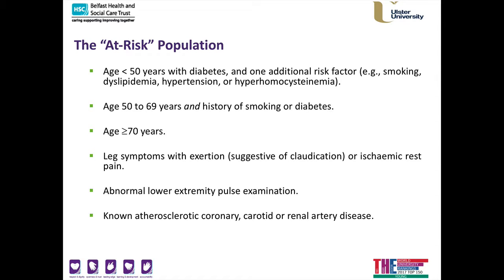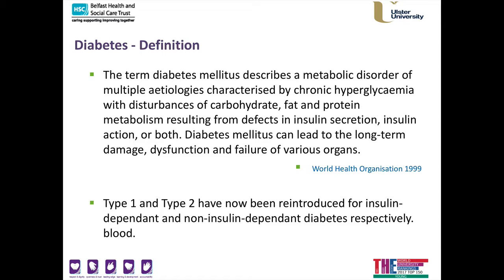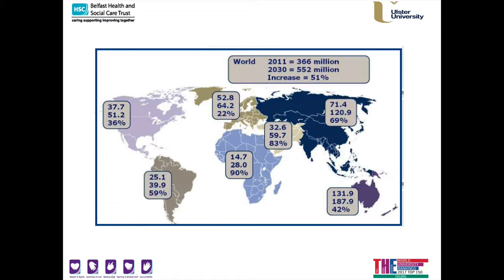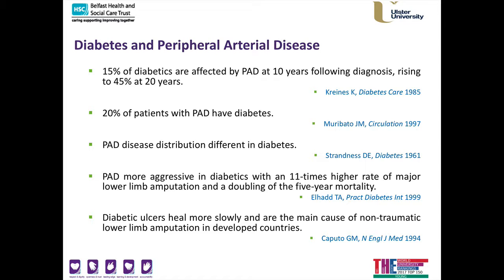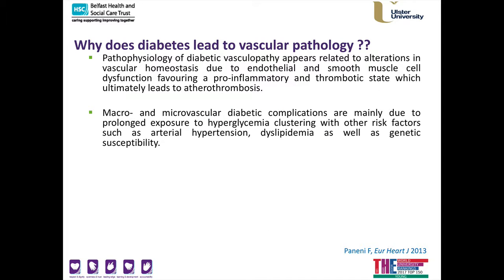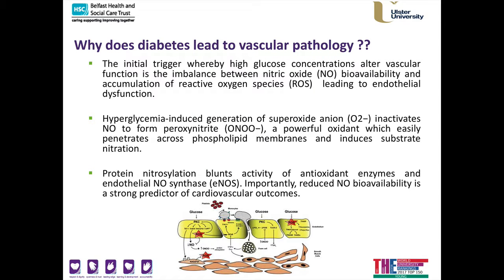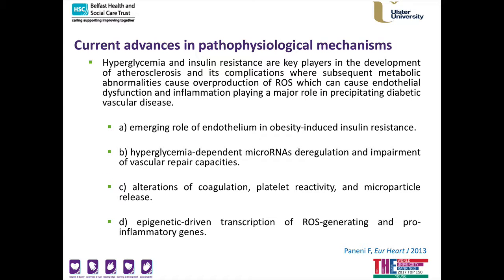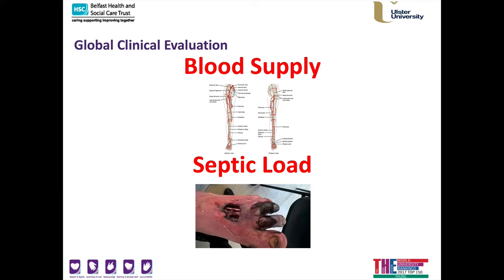Part 4 - Therapeutic Strategies for the At Risk Vascular Limb - Mark O'Donn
Part 4 - The At-Risk Population - Therapeutic Strategies for the At-Risk Vascular Limb - Professor Mark O'Donnell.